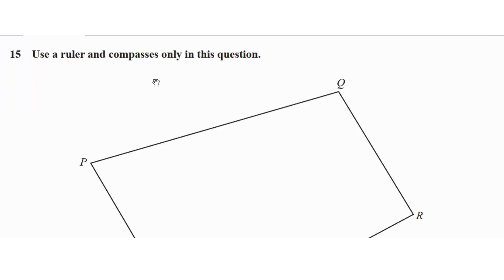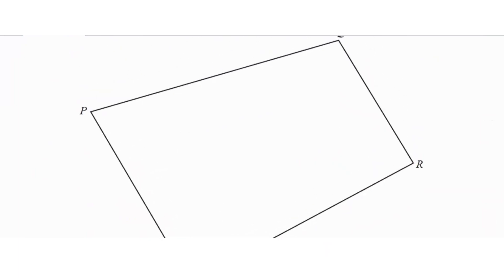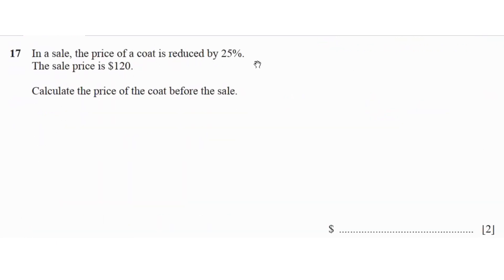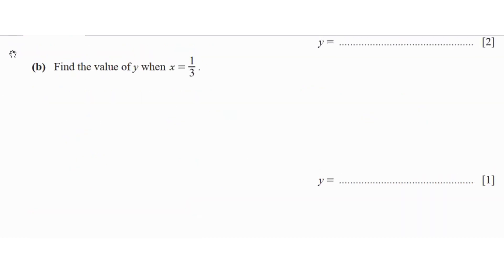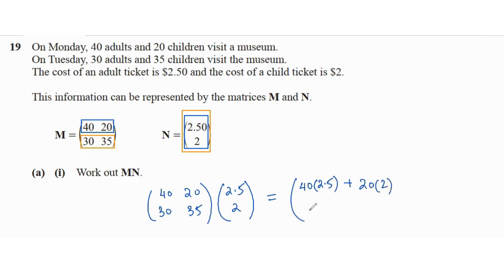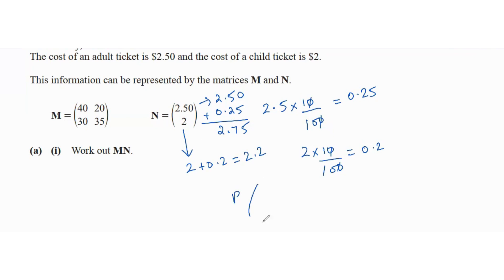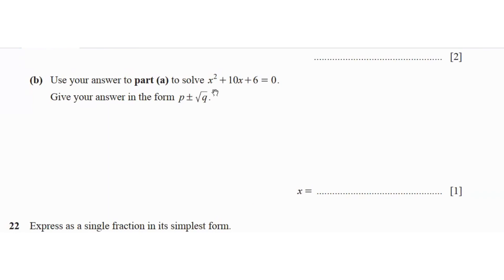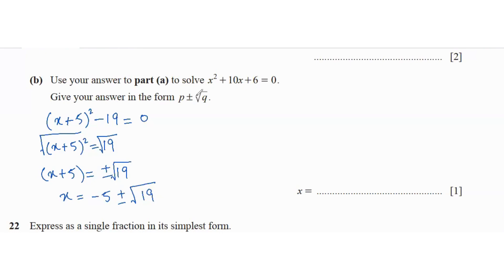O Level Mathematics Syllabus D Paper 1 (FULL REVISION) | 4024/12 | May/June 2021 | Q15-25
O Level mathematics exams are just around the corner, so what's better than a detailed video about how to solve O Level maths paper 1 2020 questions and cover the entire O Levels maths paper 1 syllabus in a few minutes! We'll be going through all the O Level maths paper 1 topics. These math videos are going to be your best chance to quickly do your math O Level revision before your Cambridge exams and ace them! This video contains the solutions to Q15-Q25 of the May/June 2020 Math Paper 1.

Time Stamps
0:00 Intro
0:04 Q15
2:25 Q16
4:00 Q17
5:04 Q18
6:58 Q19
9:41 Q20
11:24 Q21
14:02 Q22
15:20 Q23
19:30 Q24
22:13 Q25

If you need any help regarding any of these questions, leave me a message in the comments below and ill help you out.